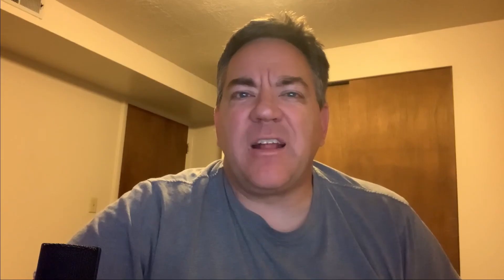Putting Together Your Story’s Plot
Plot demands structure, but as you develop as a writer, you figure out techniques that help you loosen structure.